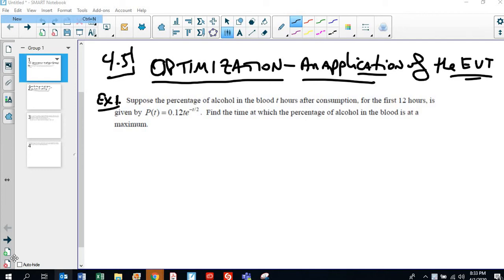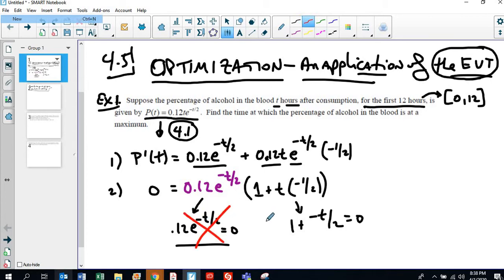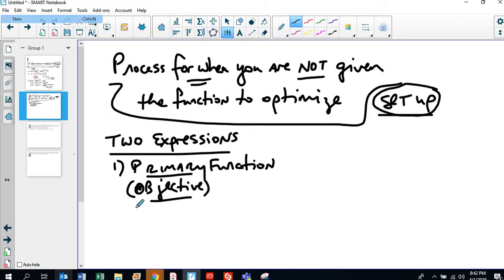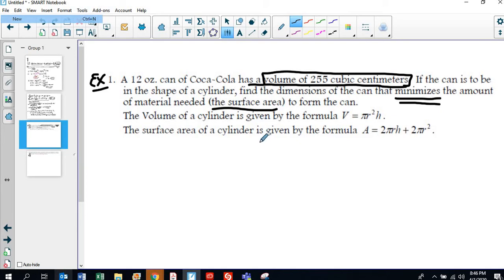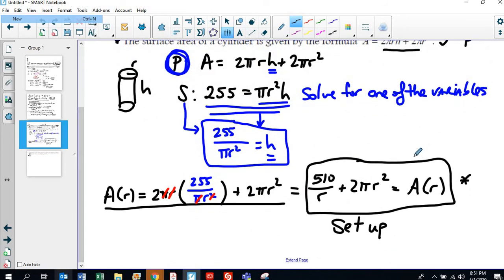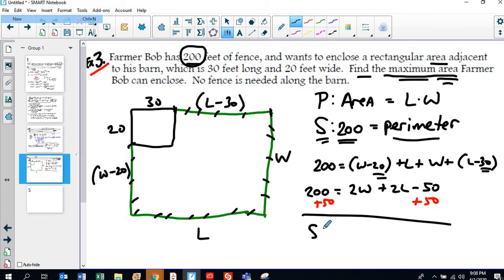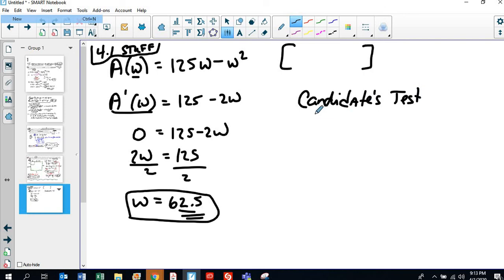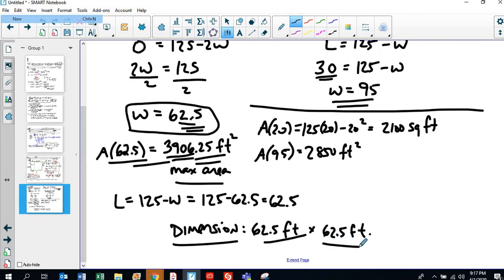Section 4_5 Calculus 1 Optimization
Examples from Section 4.5 Optimization